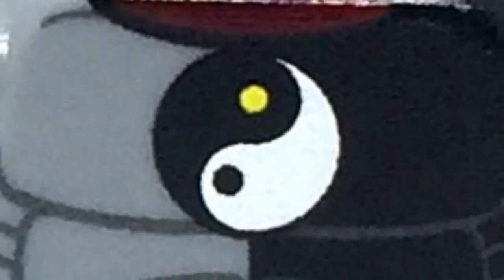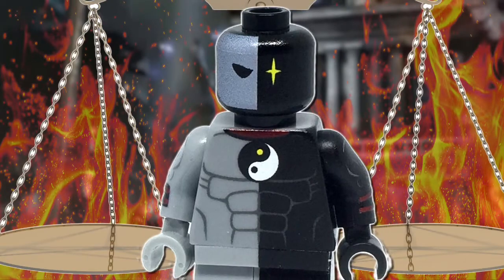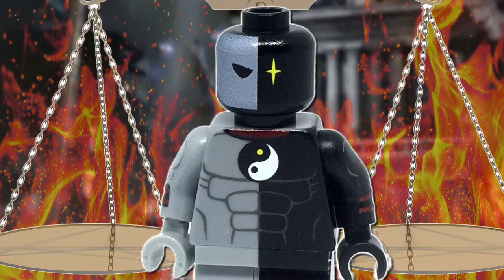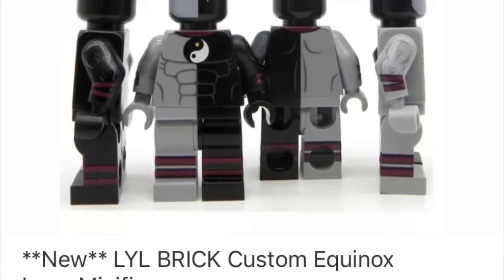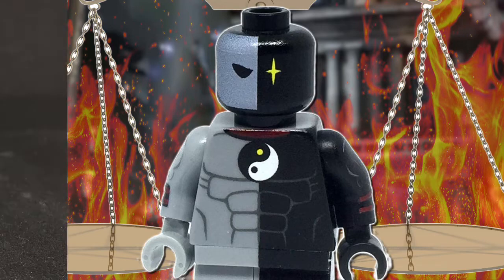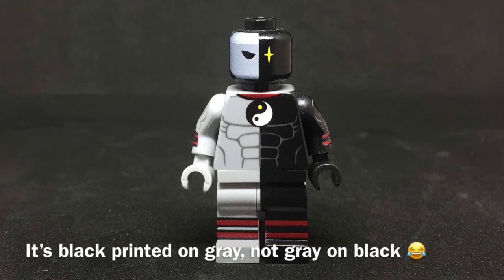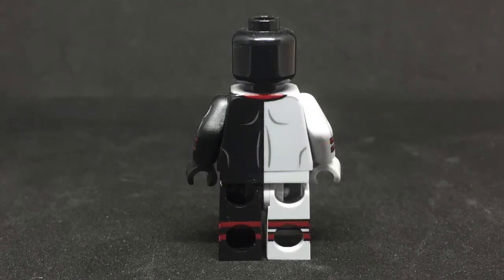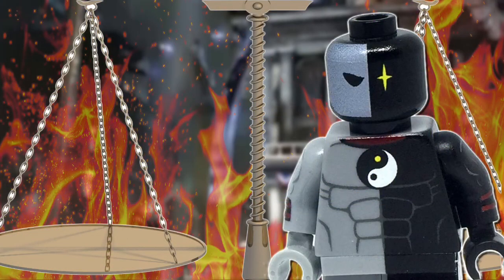LEGO Equinox: LYL Custom Minifigure Review! Batman the Brave and the Bold!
In this video, I have the honor of reviewing a LYL Custom Equinox Figure! Equinox first debuted in Batman man the Brave and the Bold in Season 1, Episode 14, "Mystery in Space". It aired on March 13, 2009! Wow, almost 10 years ago!